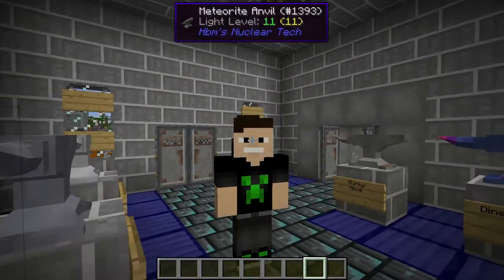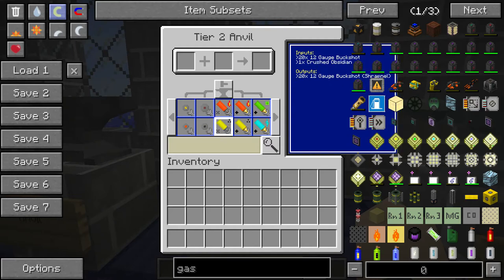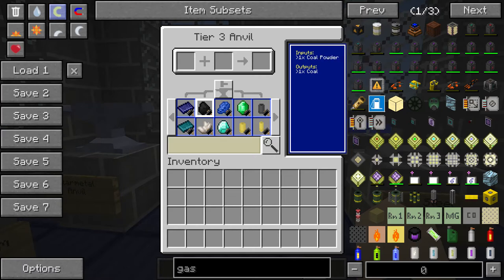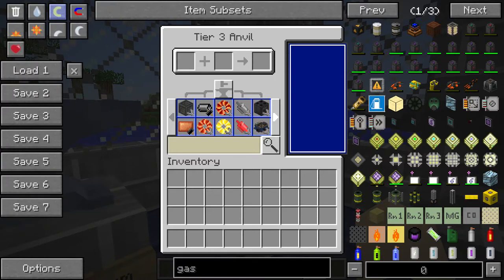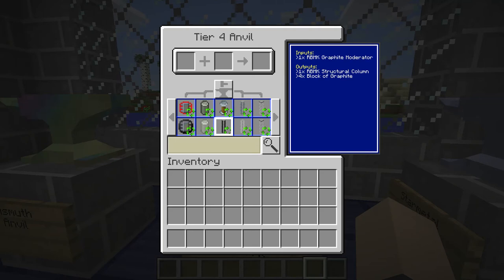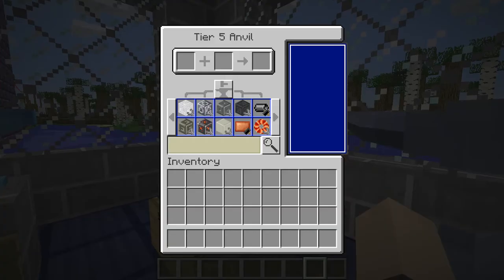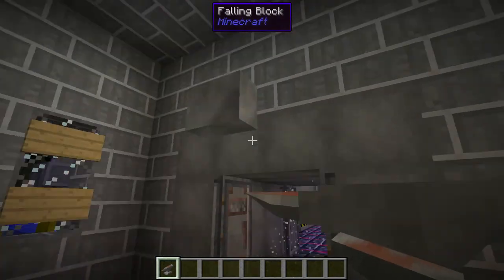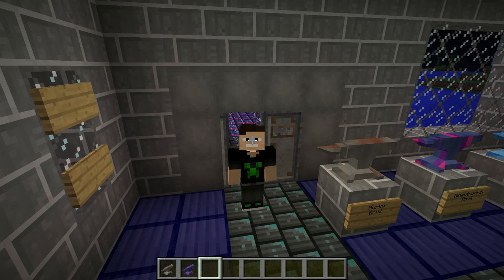All of the Anvils in the HBM Tech Mod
ouch they hurt